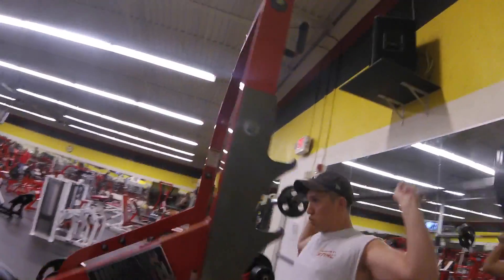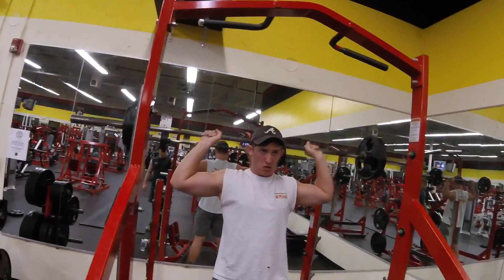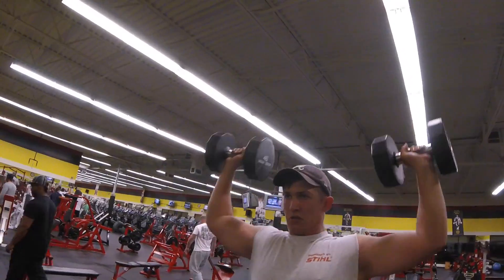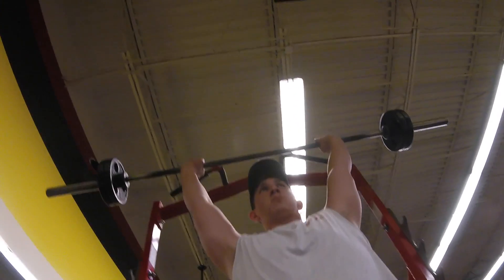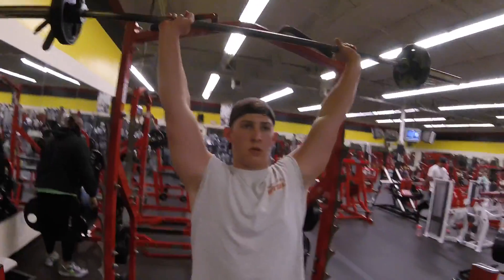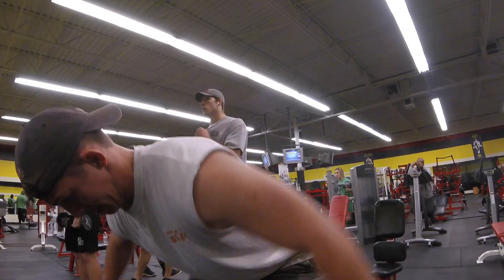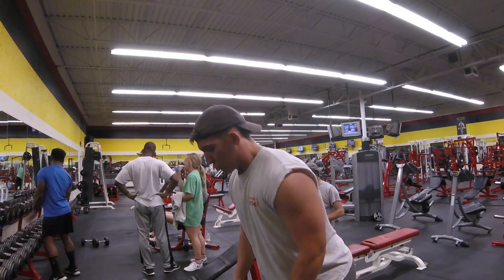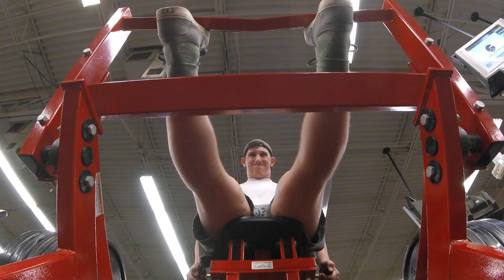Shoulder Workout at Gold's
Thanks to Madison for filming. I did some calves too.